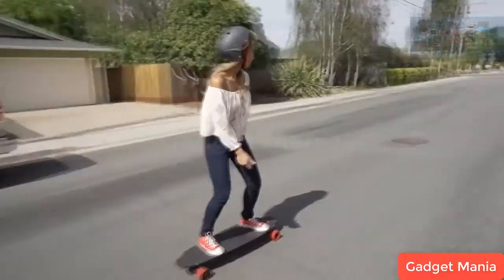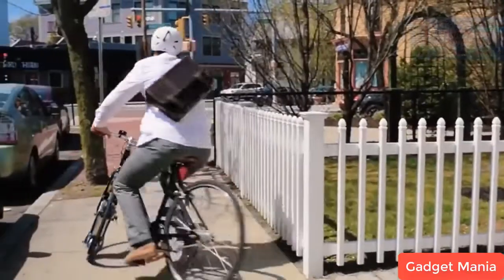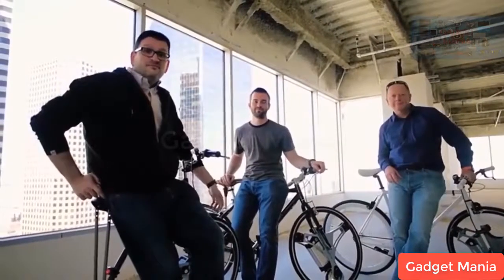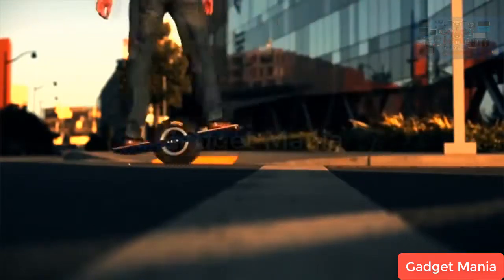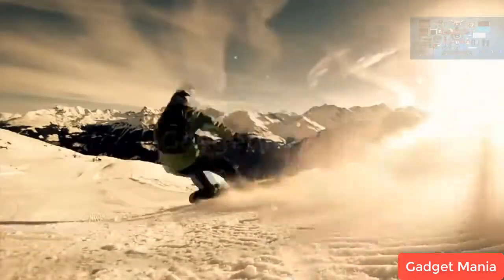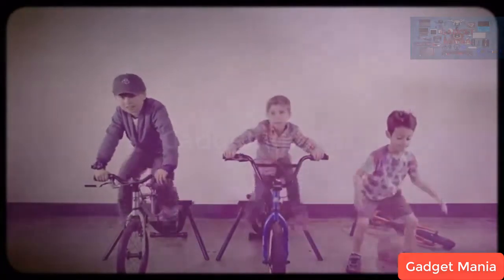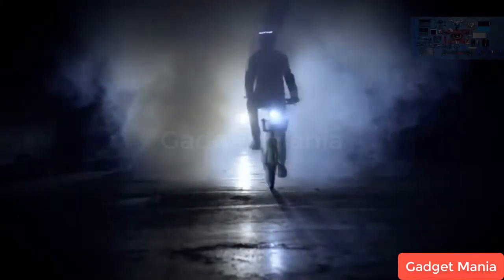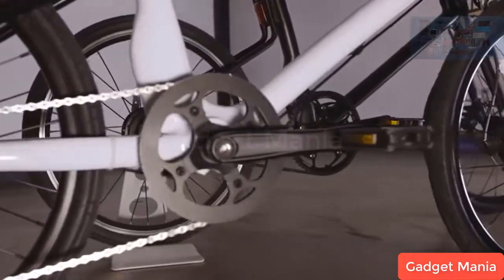Top 5 Best Latest PERSONAL TRANSPORT GADGETS Things in 2018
Graphics Card